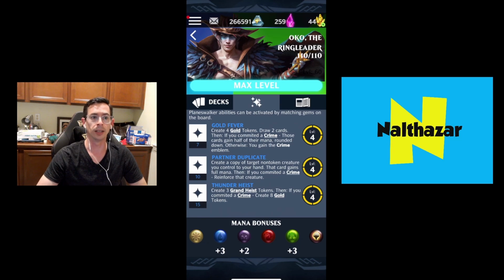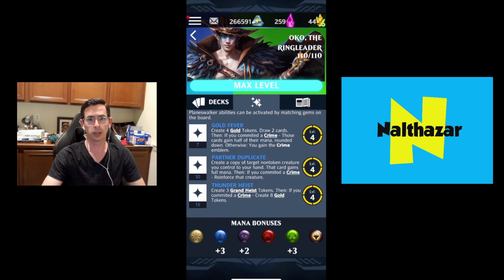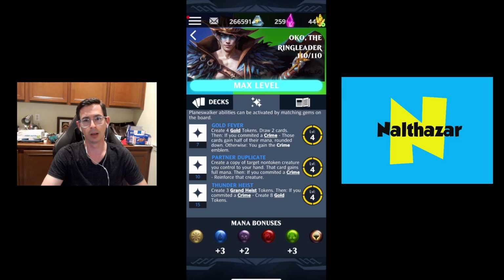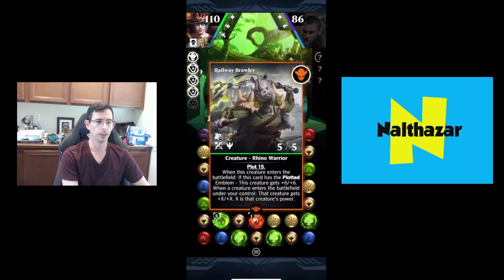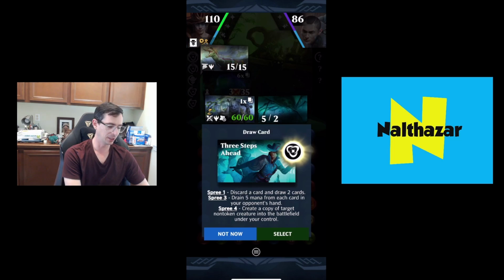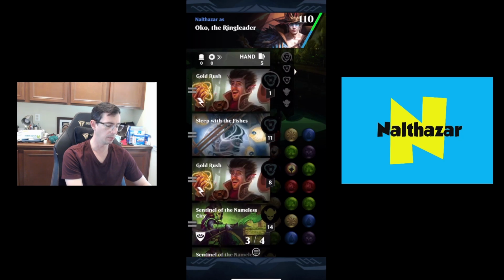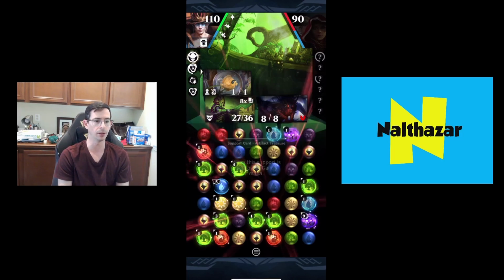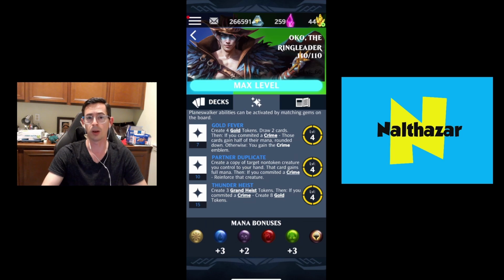The New Best Planeswalker - Oko the Ringleader | Magic Puzzle Quest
Oko the Ringleader is a new blue/green Planeswalker that entered mtgpq with the Outlaws of Thunder Junction set. This video is my first take opinion on the new walker.